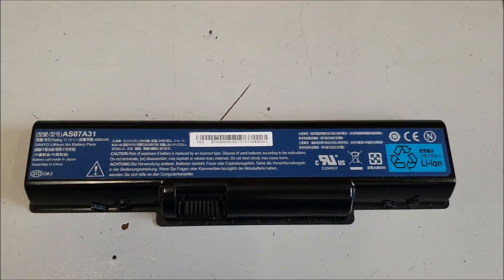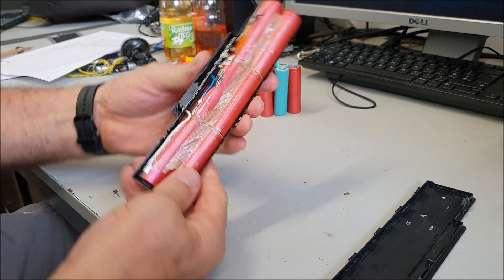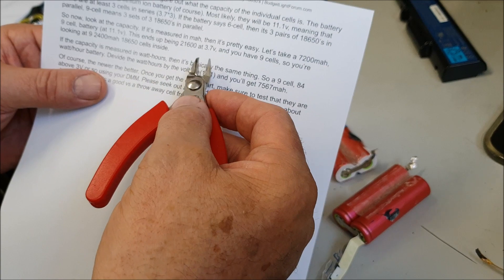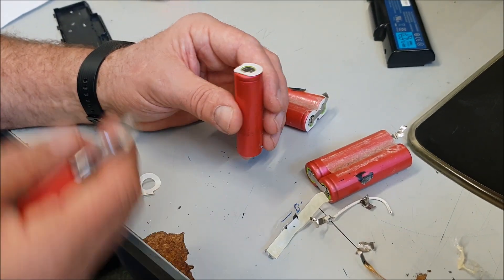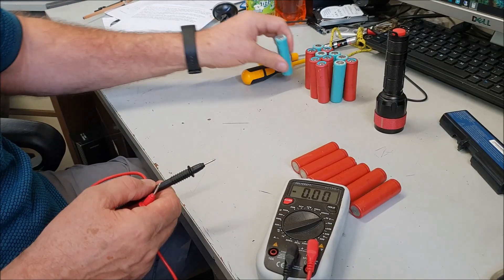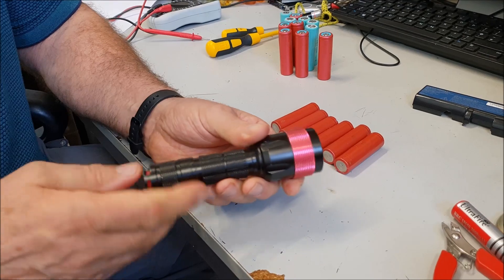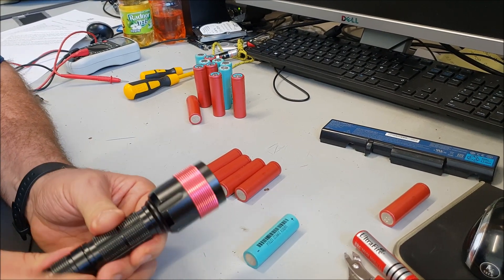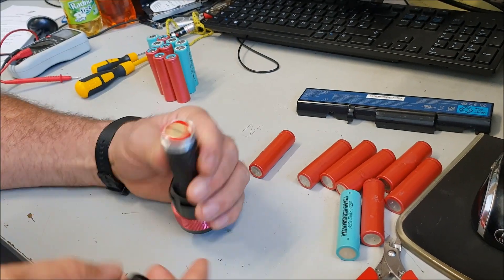How to reuse old Lithium Ion laptop batteries in your torch